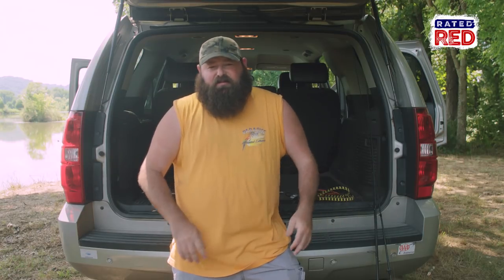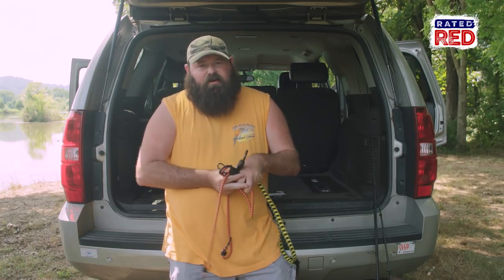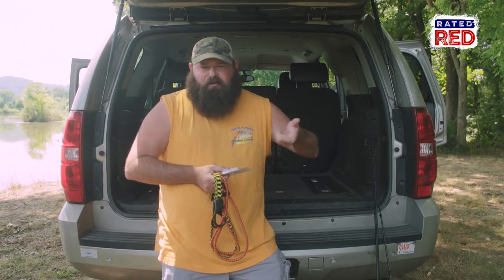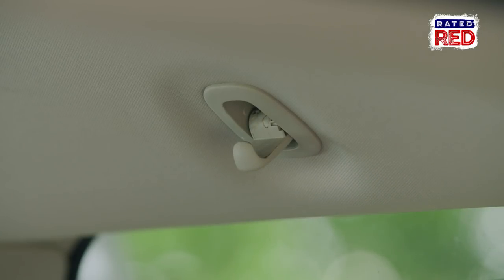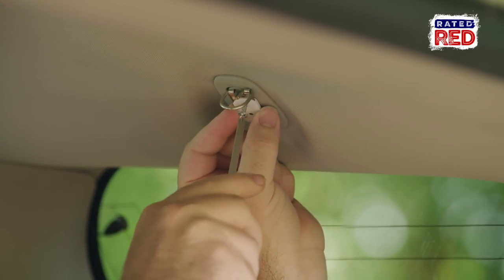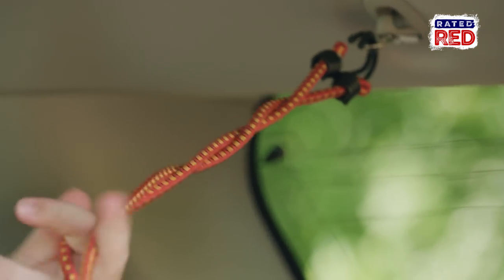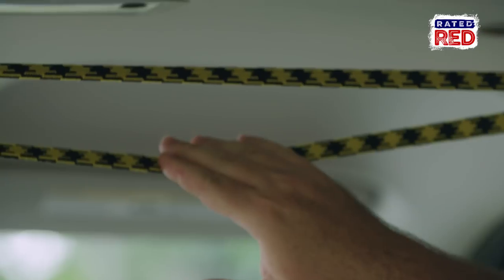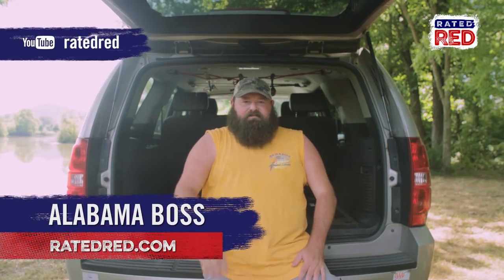How to Install a Bungee Cord Fishing Rod Holder in Your SUV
And it all costs $5.
Rated Red's Alabama Boss shows you how to install a bungee cord fishing rod holder in your SUV.
Check this out!!!